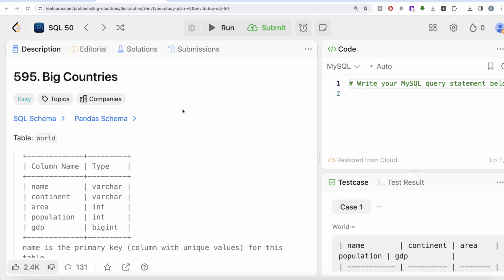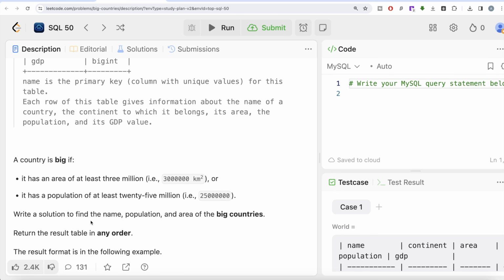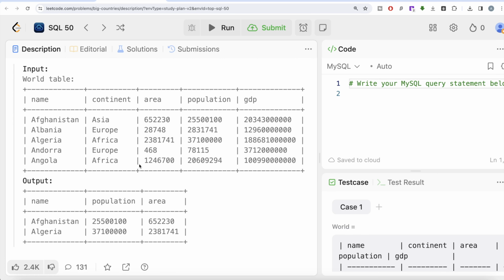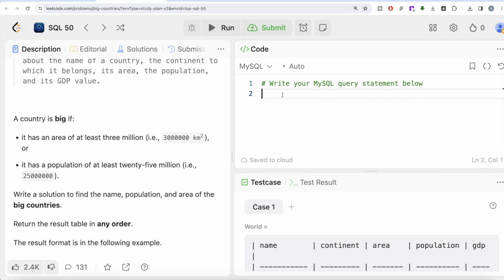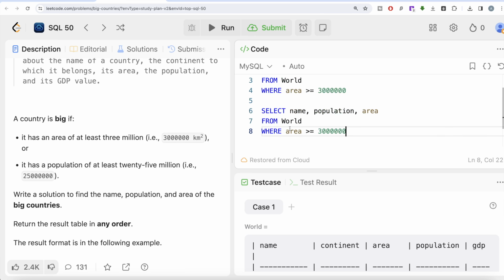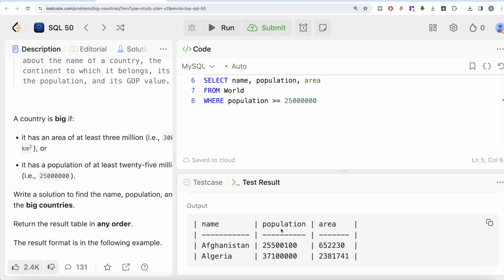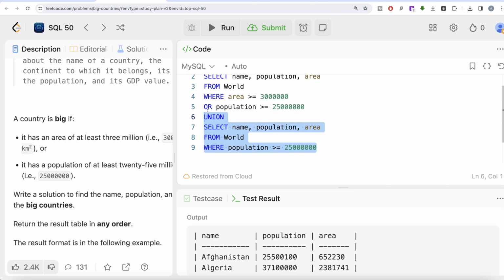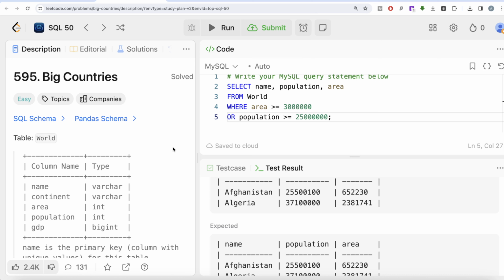These 50 Questions Are Enough to Crack Every SQL Interview! | Leetcode 595